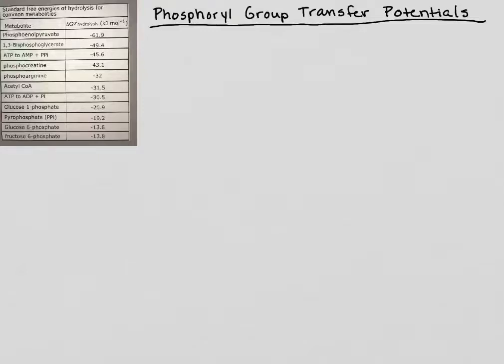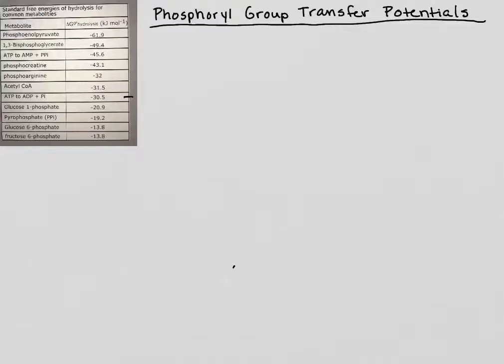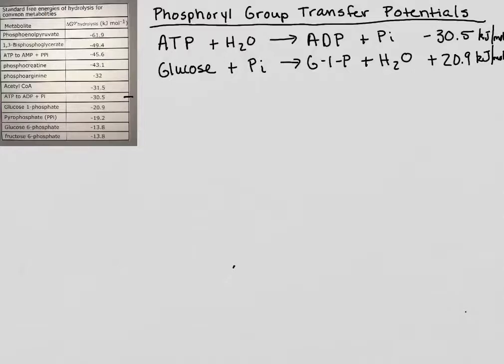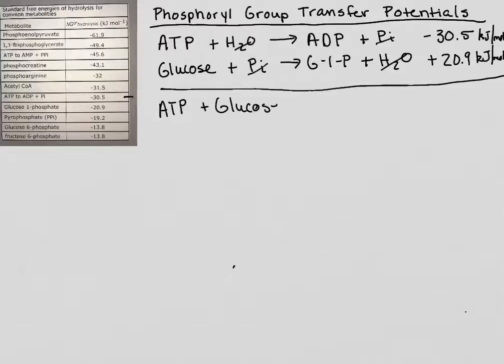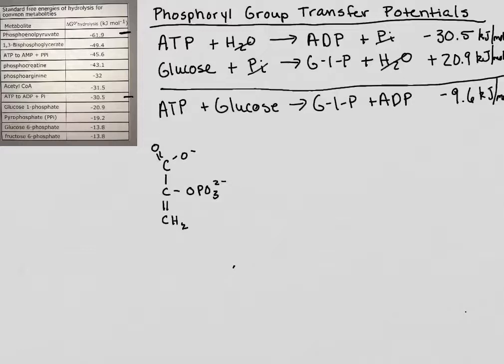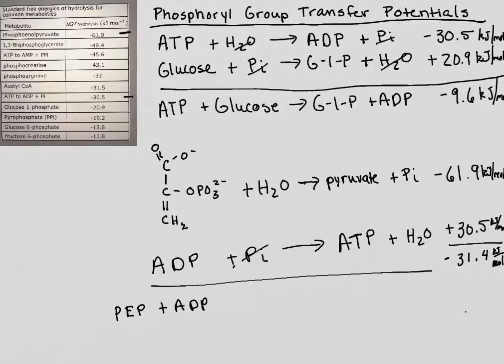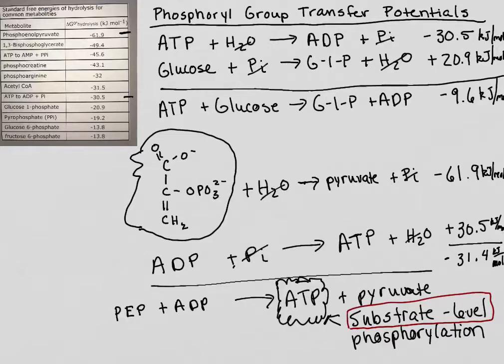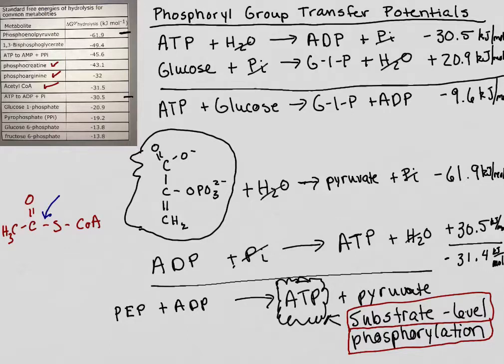ATP_phosphoryl_group_transfer